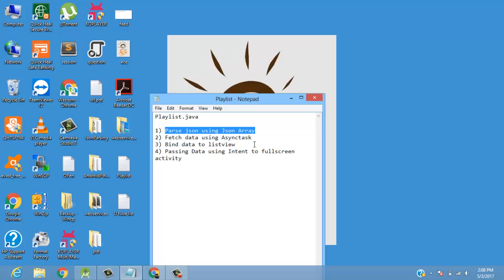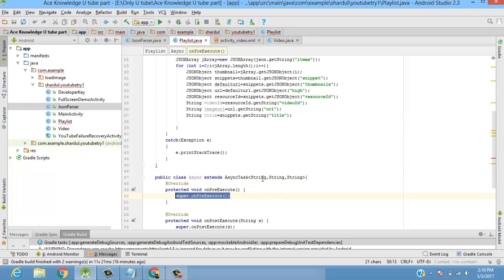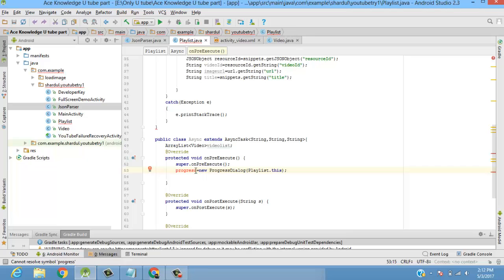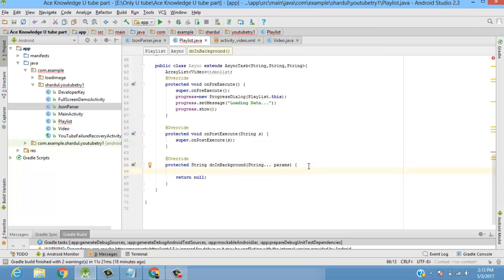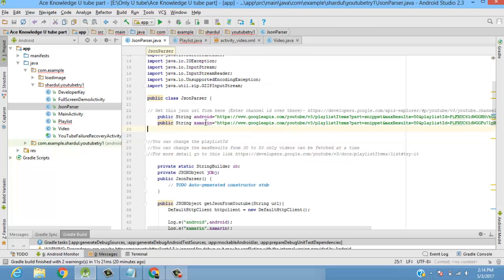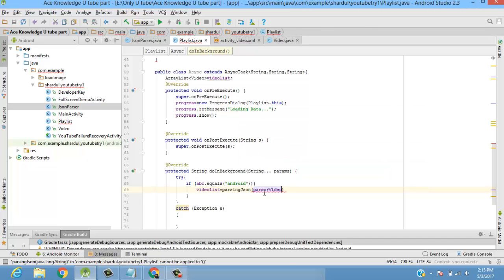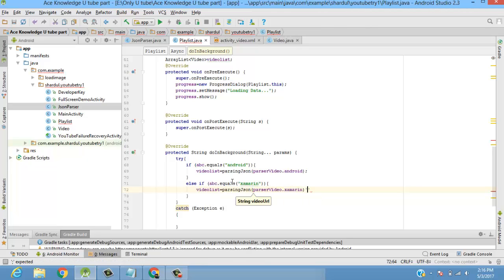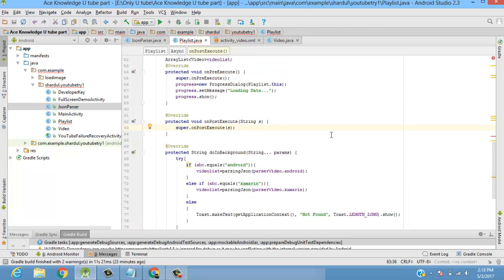YouTube Video Fetching | Part 8 | AsyncTask | Ace Live App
In this video we will see how to get our data from Youtube in android app using asynctask